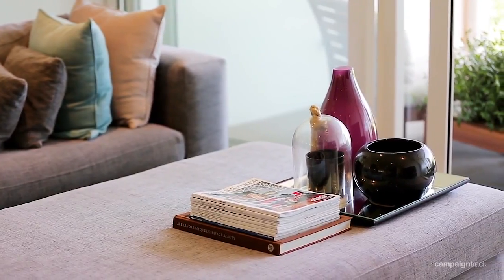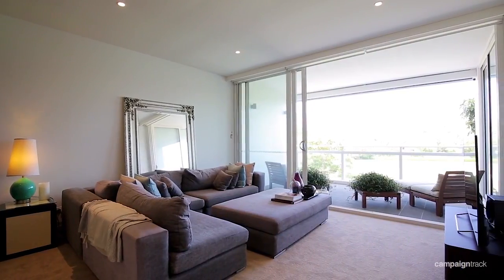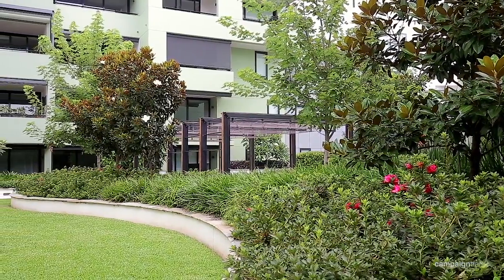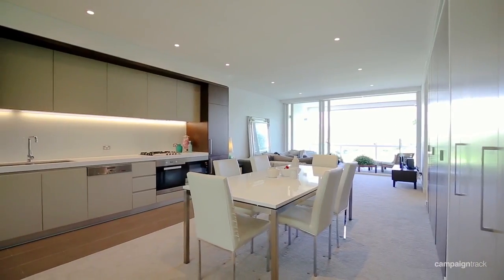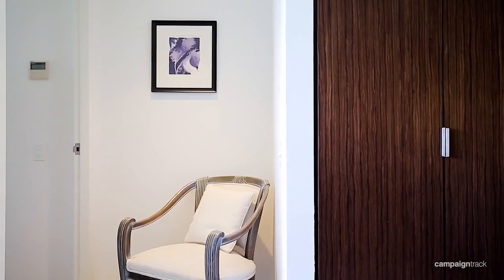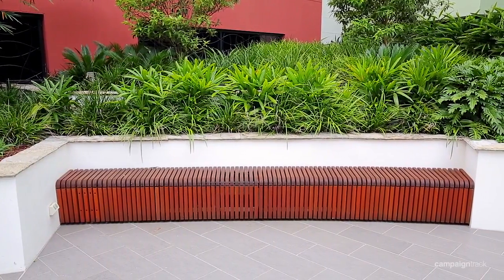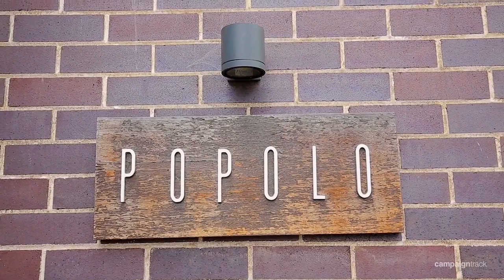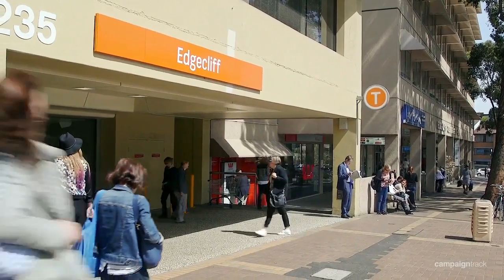Rushcutters Bay, 217/4 Neild Avenue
217/4 Neild Avenue Rushcutters Bay NSW

Marketed by:
Ray White Double Bay
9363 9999